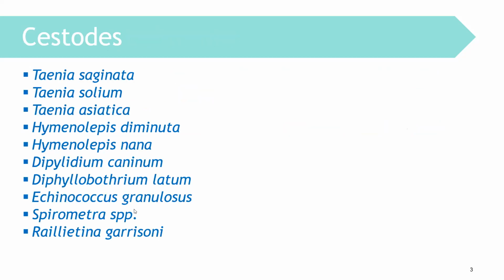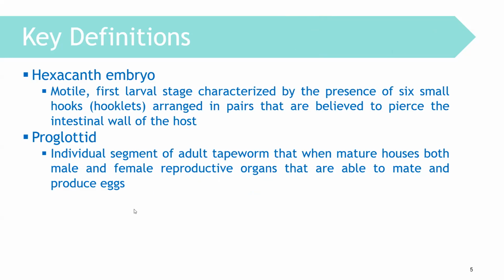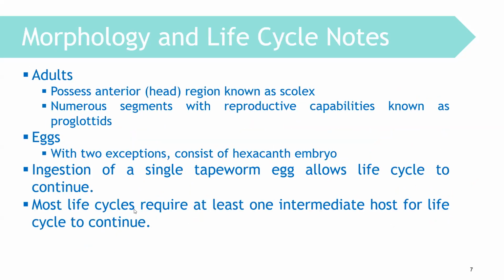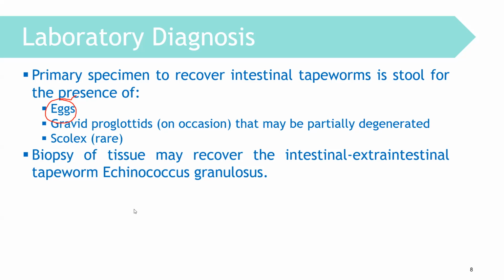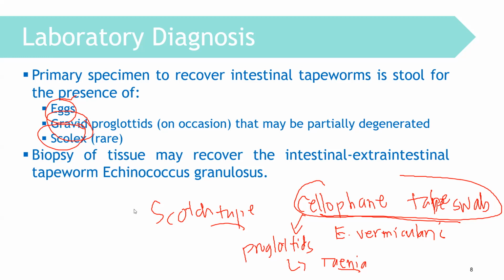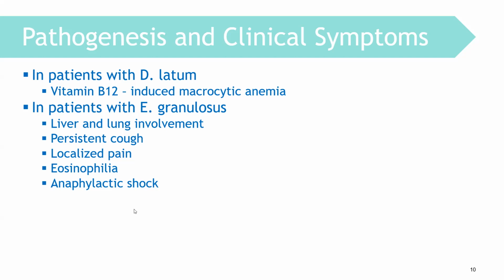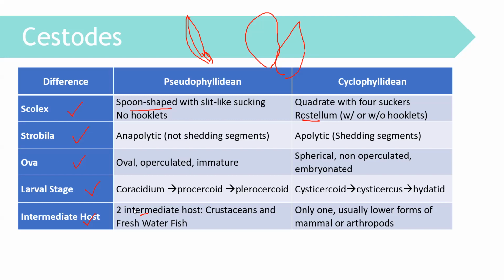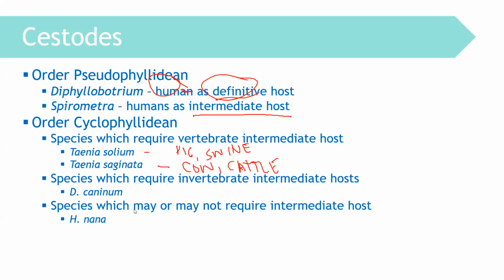Cestodes Part 1